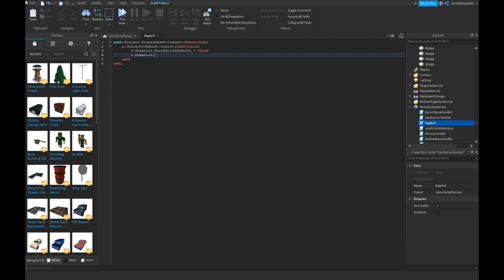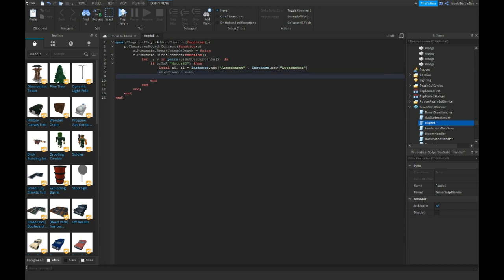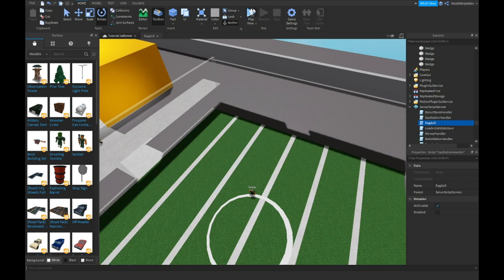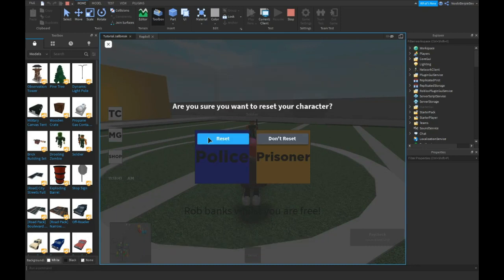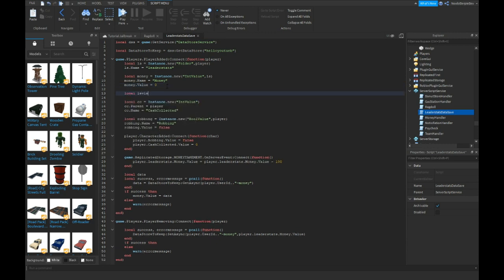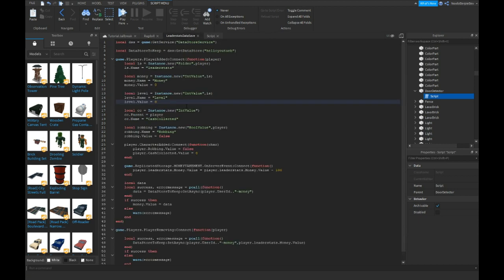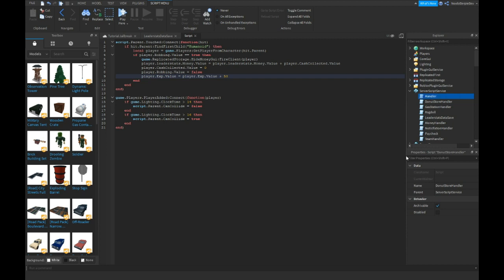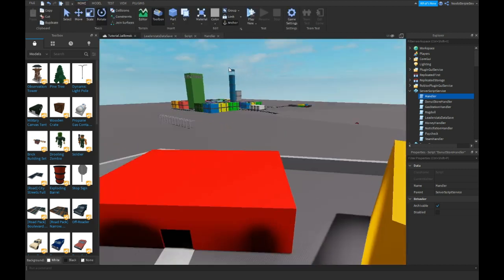ROBLOX STUDIO | How to make a game like Jailbreak (Leveling) [Part 21]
📷 In this tutorial I'll making a leveling system.